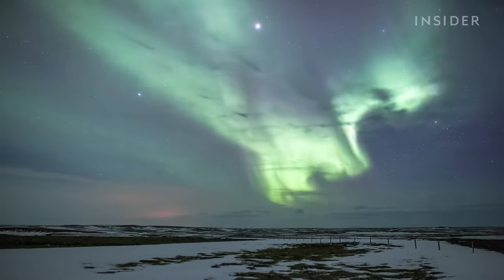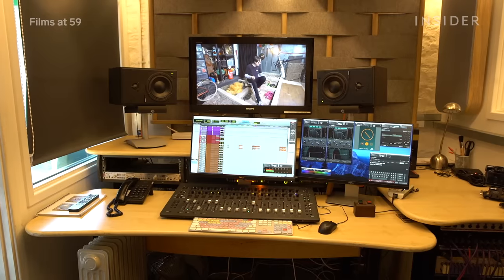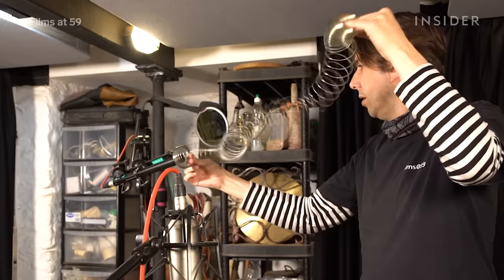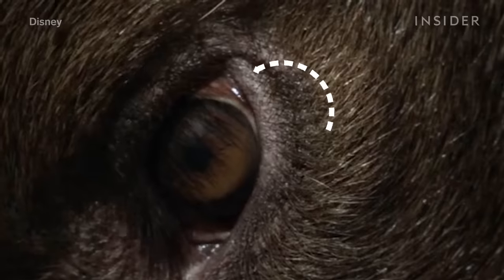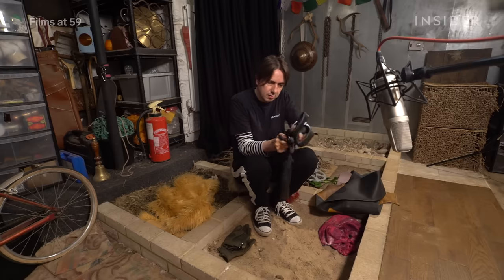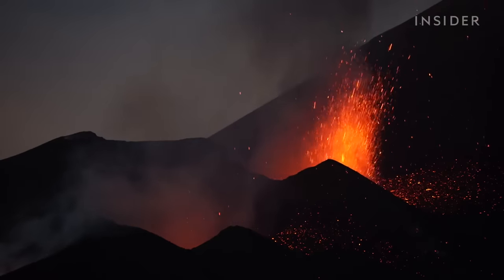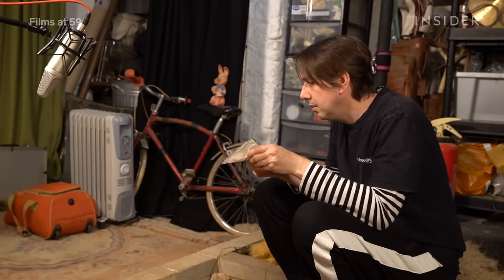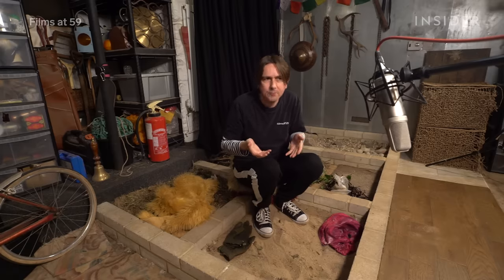How Sounds Are Faked For Nature Documentaries | Movies Insider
Many of the sounds you hear in nature documentaries are not actually the real ones recorded in the wild. That might be because the sounds are too difficult to actually record in the wild or because making up or exaggerating sounds makes for a better viewing experience. These sounds are done by somebody like Foley artist Richard Hinton for Films at 59. He has worked on series like "Planet Earth II," "Frozen Planet," Netflix's "Our Planet," and Disney's "Bears." While a spider is normally too small for a human to hear, the TV series "The Hunt" contained close-up shots of spiders. So Richard played around with a slinky to make the sounds of a web launching. Meanwhile, new film equipment has allowed for time lapses that portray a plant sprouting out of the ground. To show mushrooms growing in "Planet Earth II," Richard stretched out strips of leather. And for something like lava flowing across the ground, he moved a boulder around some rocks. He has even had to do sound for the northern lights, which don't actually make noise. He gave them a reflective quality by banging two cymbals.

How Sounds Are Made For Nature Documentaries | Movies Insider